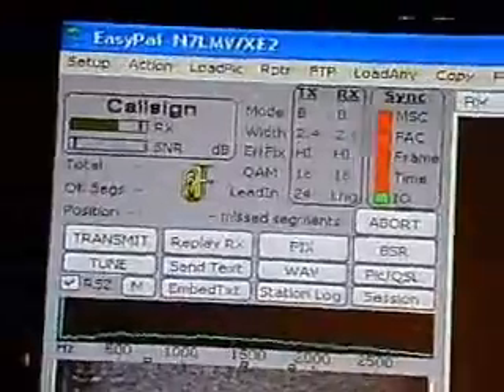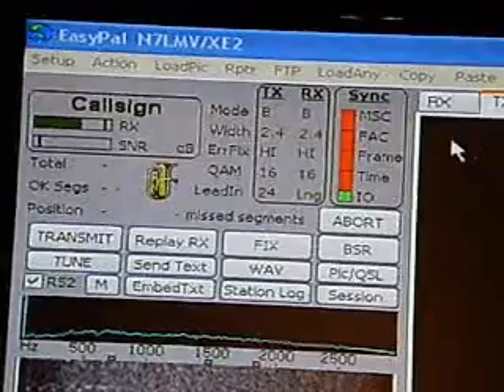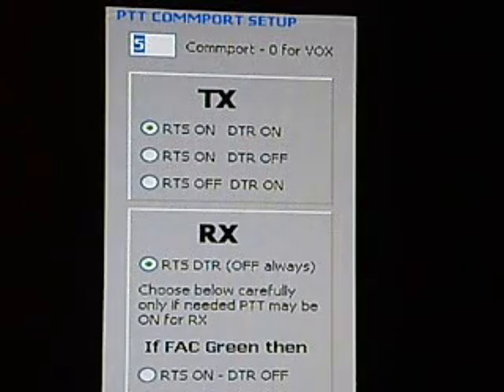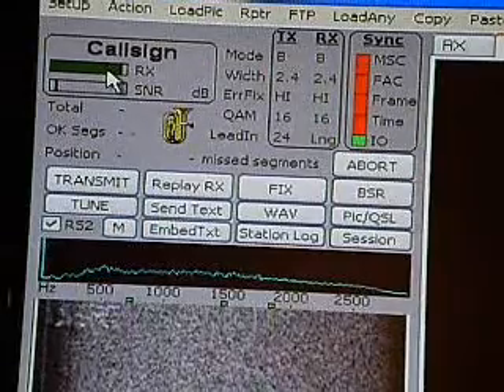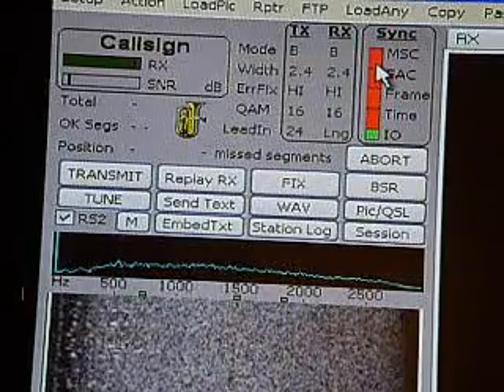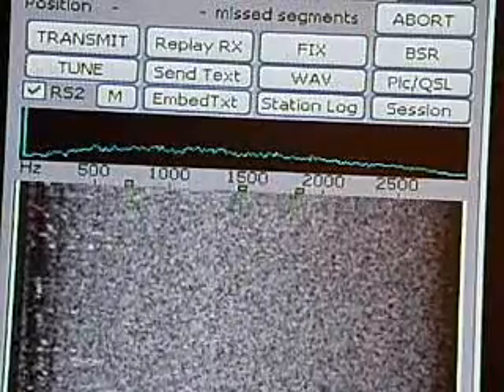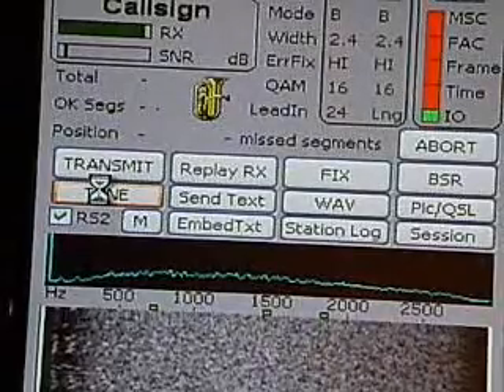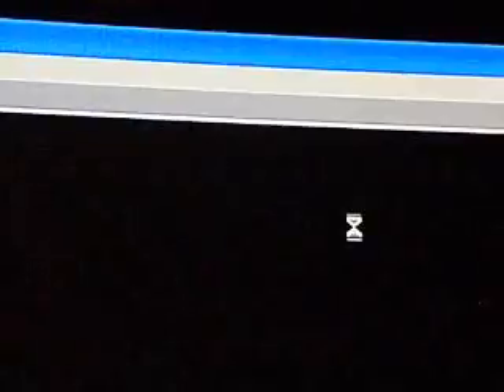easypaldemo1.wmv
Demo on how to use EasyPal Lite